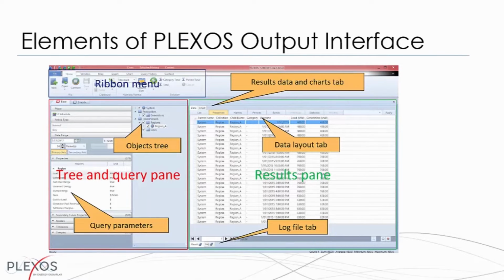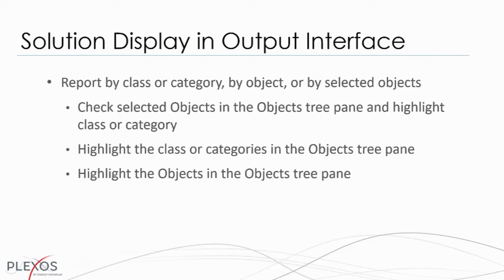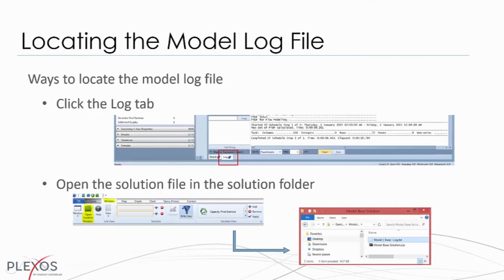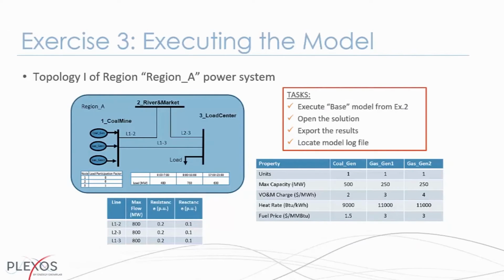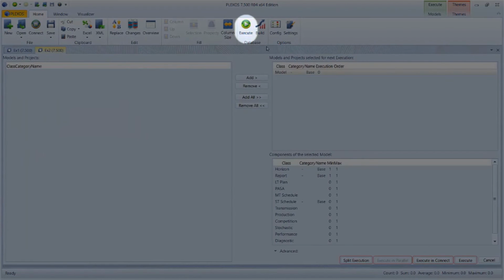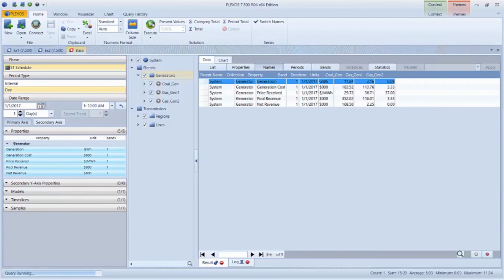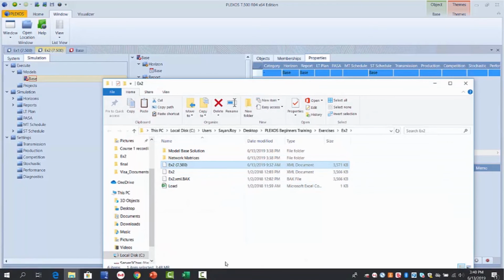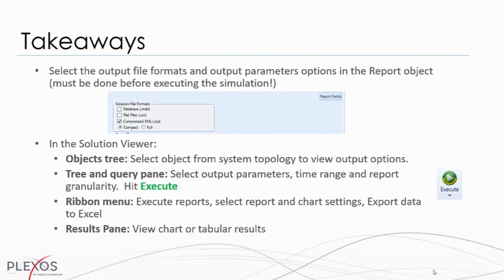Unidad:Modelado básico de PLEXOS Visor de soluciones y ejercicio 3: Ejecución del modelo sesión 7de8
Modelado básico de PLEXOS sesión 7 de 8
Visor de soluciones y ejercicio 3: ejecución del modelo
Configuración de ejecución del modelo